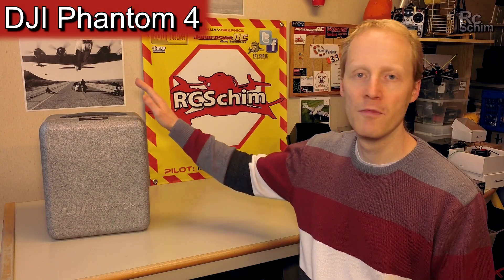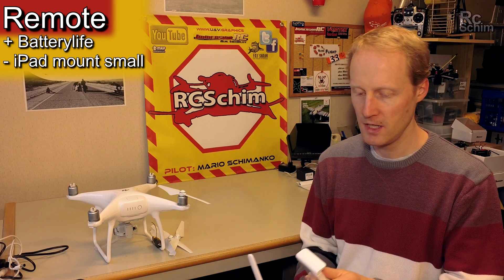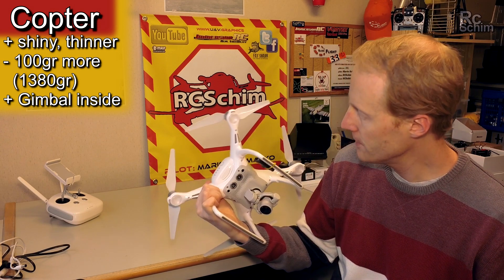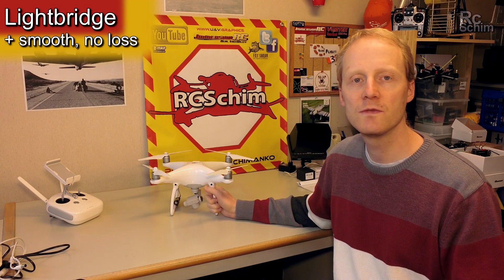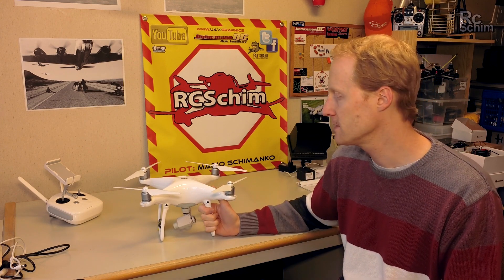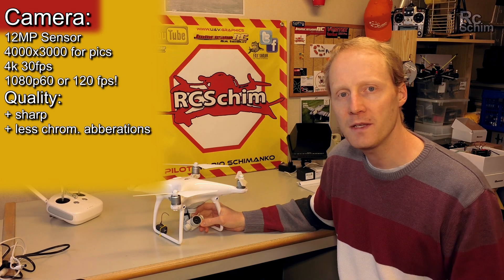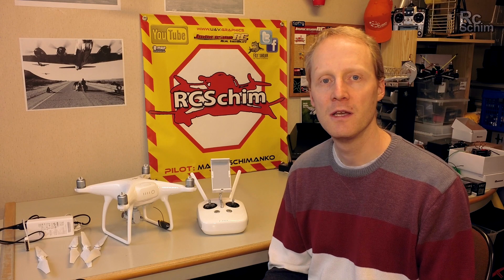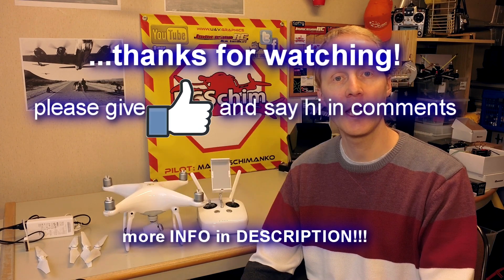Phantom 4 review - how good is it? | RCSchim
See the Phantom 4 reviewed from an experienced FPVers perspective. Not just gimmick and gadget show off :)

►Video Index:
01:18 Remote
03:02 Copter
03:32 Gimbal, Cam, SDCard
04:50 flight characteristics, windy
05:12 Return Home, Autolanding
05:30 Lightbridge, Range
06:04 AWESOME sample footage
06:55 Gimbal and Cam performance (Sport mode?)
07:45 how stable is the gimbal?
08:30 gimbal 90° down shots!
08:46 very short about the APP
09:06 camera (Sharpness, features)
10:00 latency / lag of lightbridge
10:34 noise, ultra sonic
10:46 CONCLUSION!
11:19   is it flying FPV?
12:00   please dont fly it everywhere!

Chargetime Battery:  1:10
Flighttimes:  avg. 19.5mins
I flew in around 600-700m ASL, not only hove but nice roundtrips at normal speed and landed between 20 an 30% left in battery.

►Videolink:
DJI Lightbridge works really well in the Phantom 4! I used an iPad Air2 as tablet (read that Android devices dont work so well?)
Had good and smooth image even flying 150m directly over my head (antenna null) and super range (the allowed 500m are no problem and I guess more than 1mile is no issue at all. If you are far out and hold the radio (antennas) too low you get "Weak RC Signal" warnings - but if you hold them correct it has really good range.

►HDMI output:
Phantom3 Backpack (which would enable HDMI out) also supports Phantom 4! (get it

►LATENCY: 170-230ms

►Camera:
quality of P4 was increased over P3
- sharper, less chromatic abberations
- slightly unsharp at the edges (left bottom on my test model)
- lesser distortion - straight lines dont get bent!
4k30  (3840x2160/30fps) was my favourite mode. 30fps 4k is smooth and looks super sharp and is rich of details on a suitable, big 4K TV. First you fly, see nice scenery on the iPad (get a sunshield!) but at home on the TV you see a lot of details! No it's not about spying but about the beauty of nature!

►Flight performance:
in P mode it flies really stable, smooth - no weird turns or unwanted movement even in mid windy conditions.
if in S (sport) mode - it's really fast - but you get props in the view and you gotta whatch out (no obstacle avoidance, more space needed to break...)
! The bigger brother, the Inspire1 is of course better in shooting good, stable footage at higher speeds.
In P mode I had around 9m/sek (32kmh)
 I S mode I saw 20m/sek (72kmh)

►Links, Tips:
how to get some of the P4 features on your P3

Hangar filmed with: Gopro Hero 3+ Black, modded with ►MP10 Lens

▼Music▼
freestylemix - hisboyelroy - Revolve